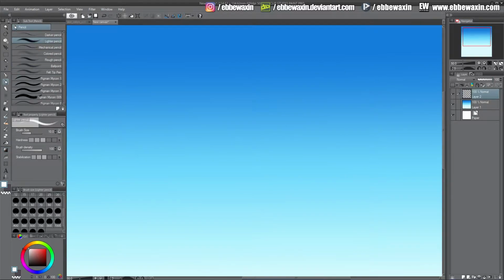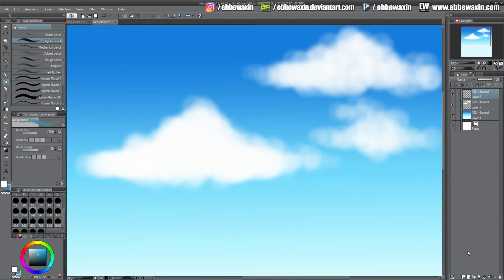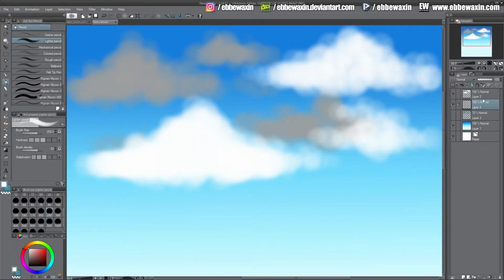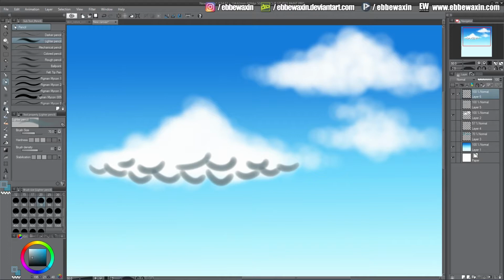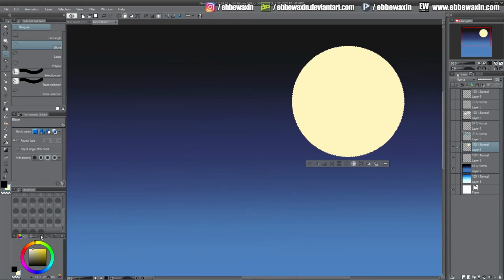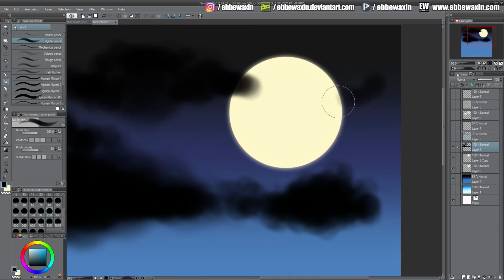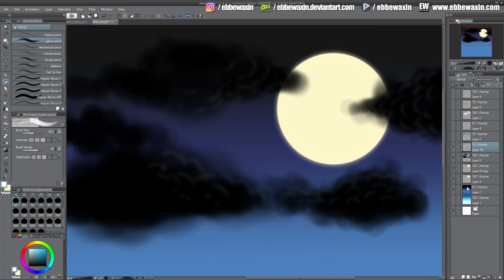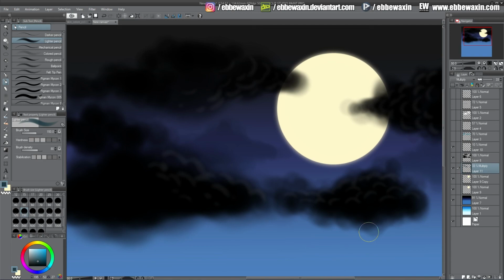TUTORIALS Digital - 38 - Clouds (English)